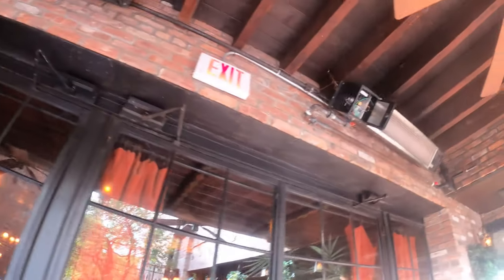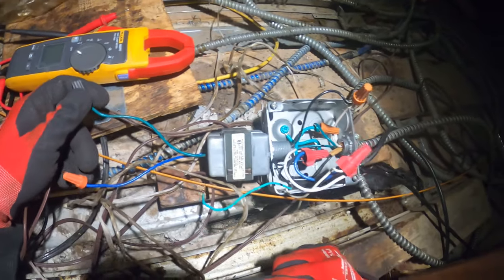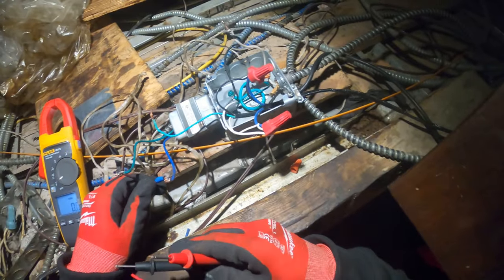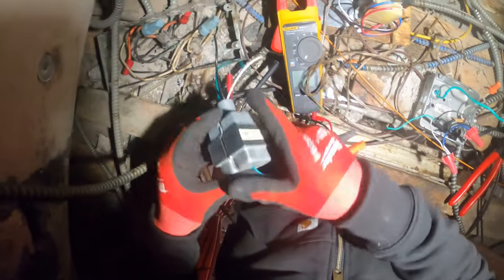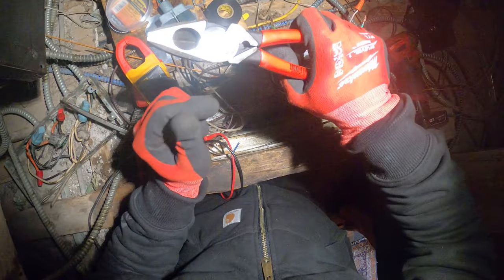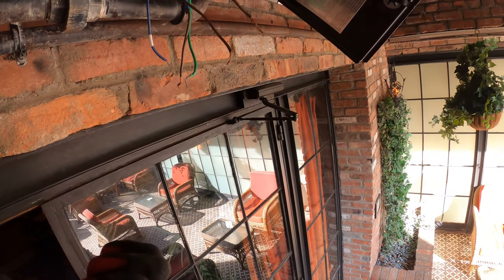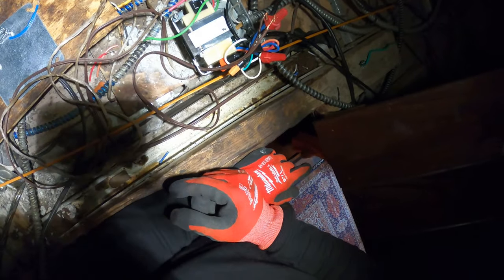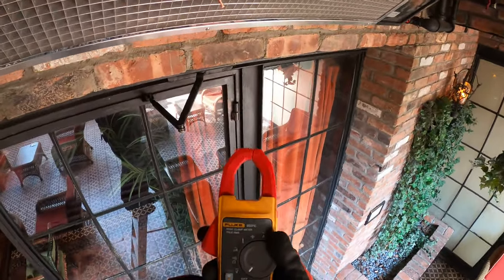HVAC Emergency Service Call: Outdoor Infrared Heater Not Working (Infrared Patio Heater Not Heating)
HVAC (Heating, Ventilation, Air Conditioning) Emergency Service Call: Outdoor Infrared Heater Not Working (Infrared Heater Not Heating) No Heat/Sunpak TSH 48-Inch 34,000 BTU Natural Gas Two-Stage Infrared Patio Heater - Black - S34 B TSH-NG/Infrared Heater Troubleshooting/HVAC Low Voltage Short

Electronic ignition with automatic re-light and flame sensor for a reliable start every time

Two-stage radiant infrared heating warms people and objects in an area instead of the air

Mounts easily with the included mounting kit and integrates into any outdoor decor

High and Low temperature settings

Commercial-quality heating power covers a 12 X 12-foot area

Sunpak heaters extend your time outdoors and keeps your dining and entertaining patio areas comfortable and warm. This ceiling or wall mounted gas patio heater is simple to use and efficiently heats an approximate 12x12 foot area using infrared energy and a ceramic burner, which heats objects and people, not the air. The commercial quality, S34 black powder-coated patio heater has an electronic ignition with automatic relight and flame sensor feature. It can be set on low (25,000 BTUs) or on high (34,000 BTUs) using the included two-position wall switch. Ideal for wind protected areas up to 10 mph, the heater can be mounted at any angle between 0 and 30 degrees with the included mounting hardware. All Sunpak heaters are CSA design certified to rigid ANSI standards and include a 120 volt-to-24 volt transformer.

Infrared Heater works in a similar way as sunlight, by warming objects rather than air. The infrared heat feels natural and is energy efficient using 100 percent of the heat produced, which creates almost no loss in heat transfer at a low cost.

The Pros of Using An Infrared Heater
Instant Heat: Infrared heaters start emitting infrared light as soon as they are turned on and since they are warming bodies and objects and not the air they take almost no time to get you warm.
Quiet: Since these heaters use light to warm you, they do not have to have a fan and therefore are much quieter than heaters with fans.
Efficient: There is almost no waste with these heaters as they heat only the objects and people they are directed at and not whole rooms or areas.
Environmentally Friendly: Infrared heaters are a clean heat source. They do not release any pollutants to the environment. They do not utilize any fossil fuels nor burn any wood to produce their heat.

The Cons of Using An Infrared Heater
Light-Emitting: An infrared heater will emit an orange glow. Though this may not bother some people, and the brightness will vary between models, this type of portable heater may not be ideal for your bedroom at night if you are sensitive to light while sleeping.
Limited Warmth Distribution: Infrared heaters only heat things in their direct line of heat distribution so they are not ideal for heating large spaces or spaces where individuals are regularly moving around.
No Heat When Turned Off: Since infrared heaters do not heat the air and only the objects or bodies the infrared light hits, once the heater is turned off the warmth it once provided quickly fades.